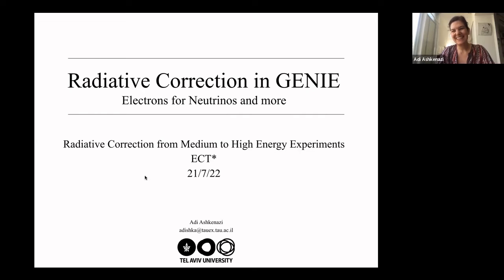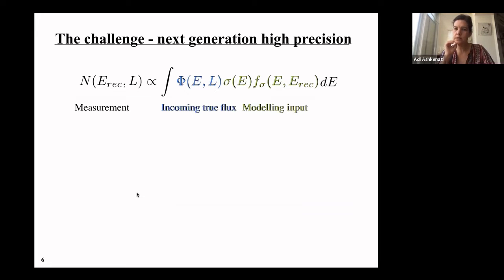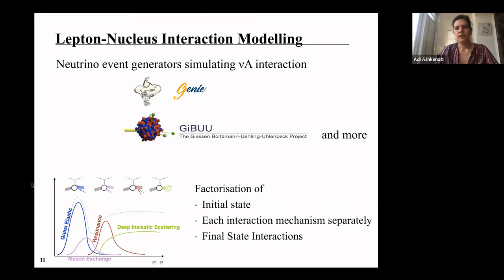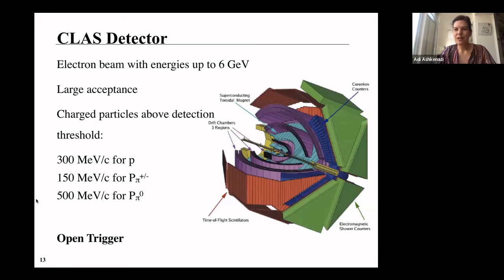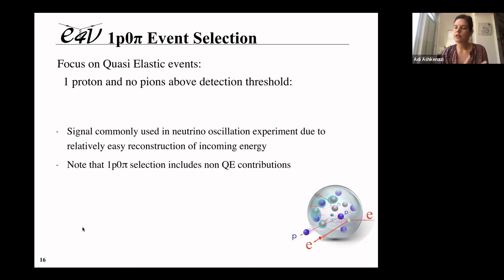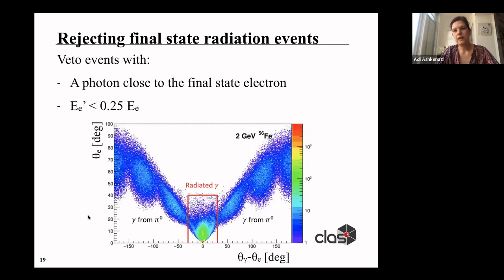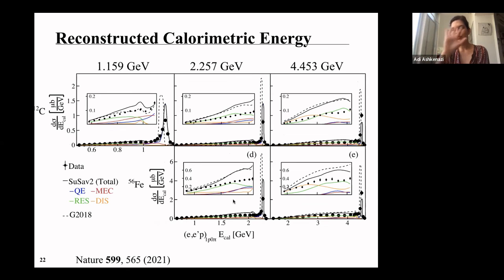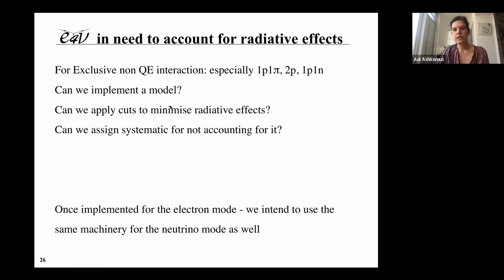Adi Ashkenazi | Radiative effects in GENIE | Jul 22, 2022